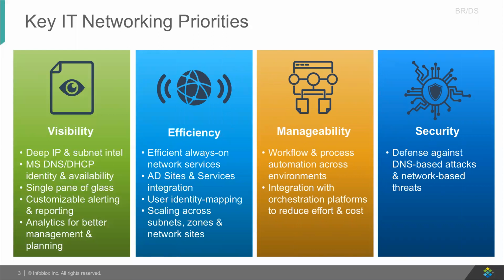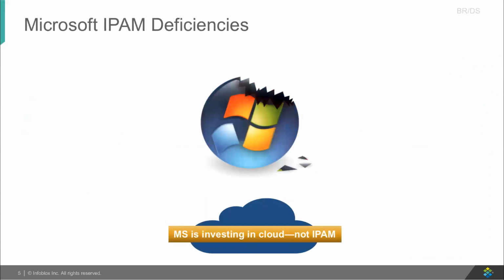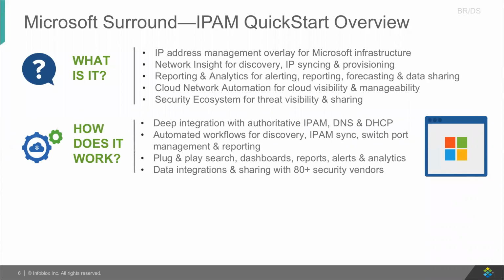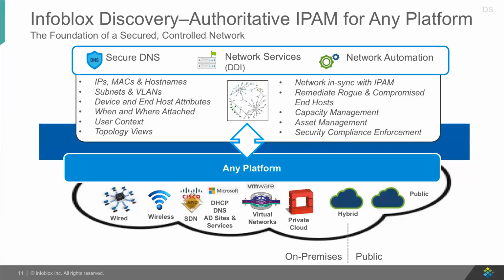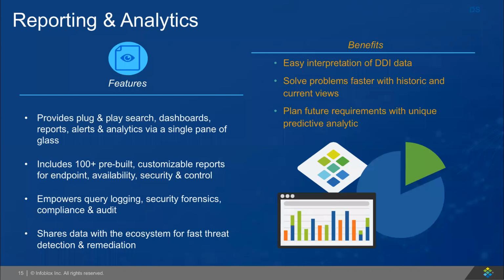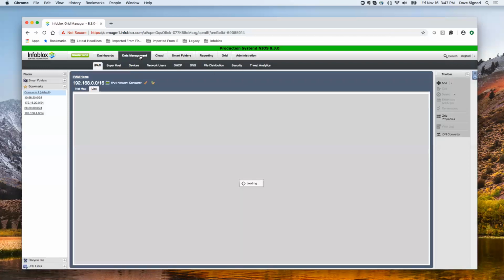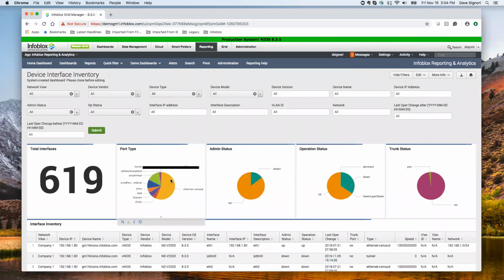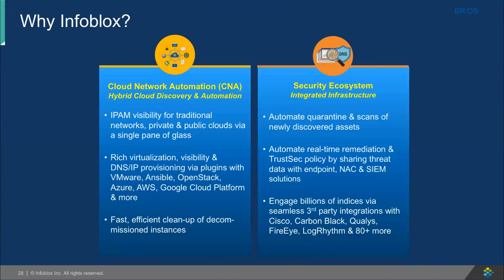Microsoft Surround—IPAM QuickStart for Visibility, Automation & Control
In the world of infrastructure management, visibility, discovery, automation and control are essential. Yet today’s network and Microsoft professionals are challenged with IP conflicts, DHCP and network outages, uncertainty about non-Windows network endpoints, manual data, spreadsheets, siloed premises and hybrid-cloud-based tools.

Authoritative IP address management (IPAM), discovery, automation and ecosystem integration can answer these challenges, enhance the value of your existing Microsoft DNS/DHCP infrastructure, and provide the control you need for better network management.

Join your peers and Infoblox expert, Dave Signori, Sr. Director, DDI Product Management, for this dynamic and informative webinar to learn how to:

-Gain visibility and avoid IP address conflicts across infrastructure, Microsoft and hybrid cloud environments
-Automatically discover network assets and manage troubleshooting, component syncing and provisioning
-Realize time and process savings through cross-team collaboration and automation
-Engage ecosystem integrations with leading security vendors for deep threat intel and remediation
-Access real-time and historical data, support audits, see key metrics and forecast IPAM resource needs

Don’t miss it. Watch today!